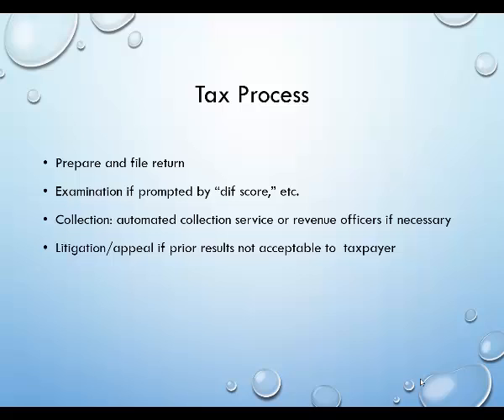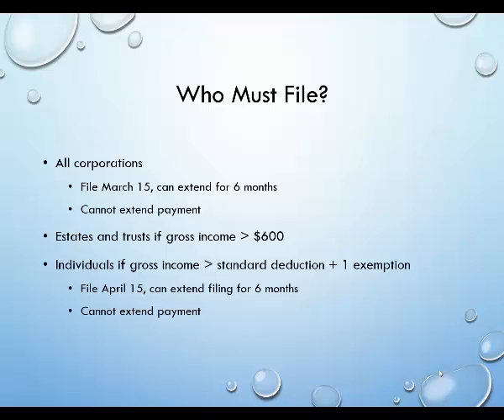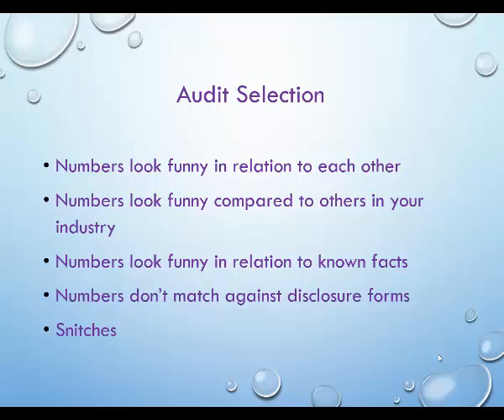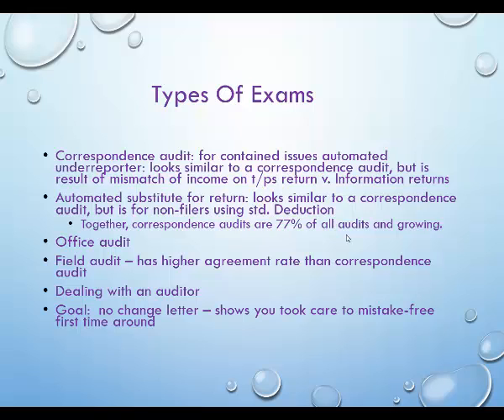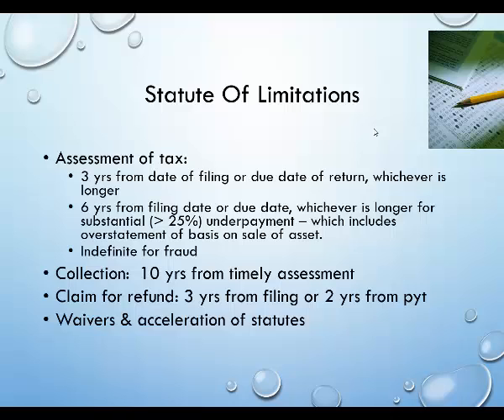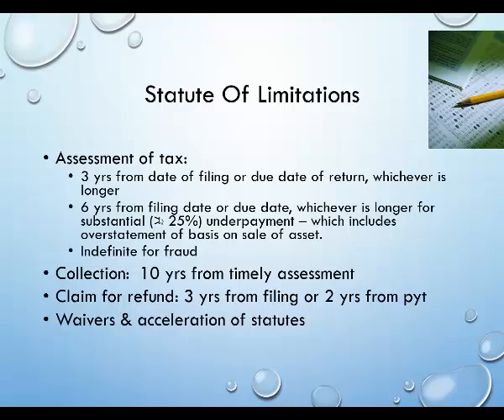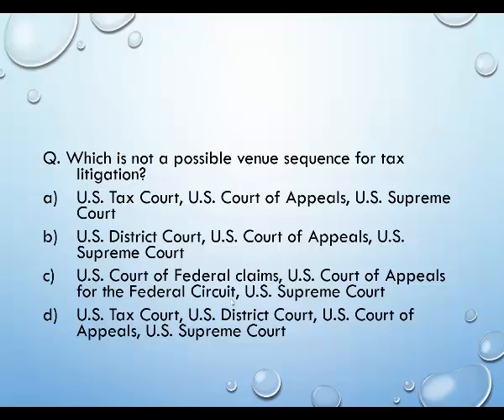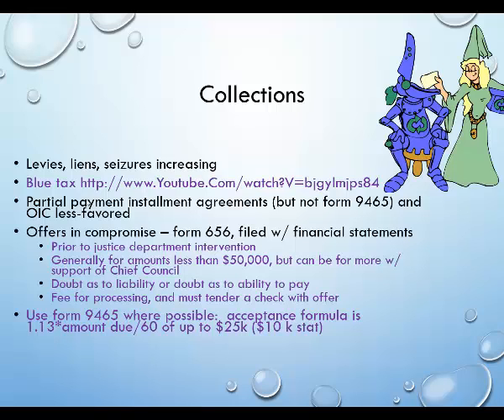2013 2 Tax Process